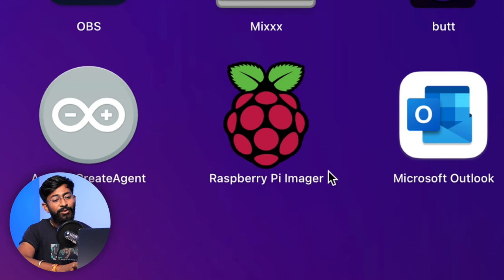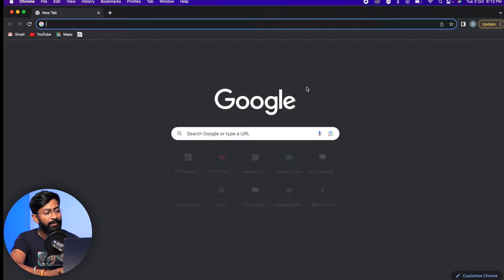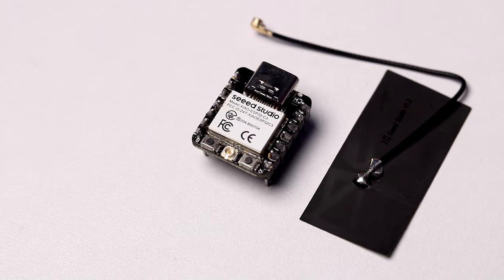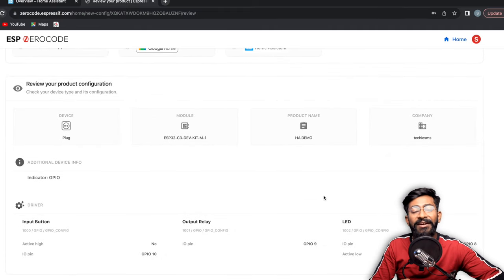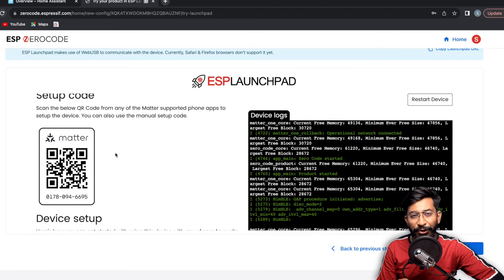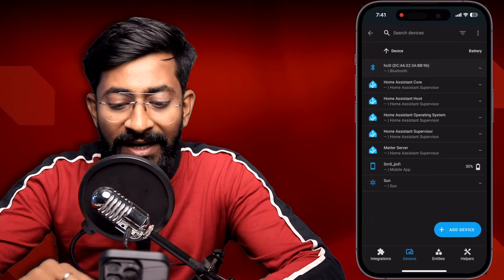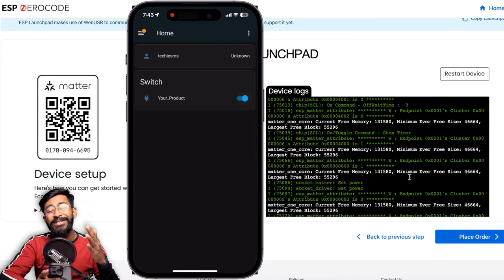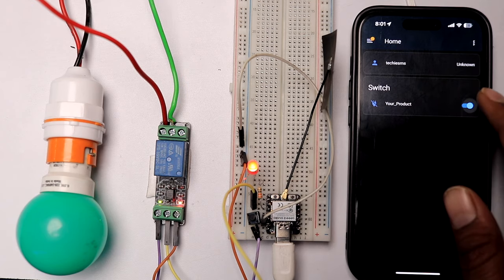MATTER in Home Assistant with ESP Zerocode 🌐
After dropping video on getting started with matter, you people asked me to Integrate it with Home Assistant and here is that complete video guide for you to add MATTER devices to Home Assistant using ESP Zerocode without writing any single line of Code.

Happy Making.

👨🏻‍💻 Important Links 👨🏻‍💻

⏱ Time Stamps ⏱

00:00 Introduction
01:50 Simplest method of Installing Home Assistant on Raspberry Pi
03:40 Setting Up Matter Device usign ESPZerocode
05:17 Adding MATTER Deice in Home Assistant
07:37 Working Demo
08:52 Automation in Home Assistant
09:49 Ending Notes…